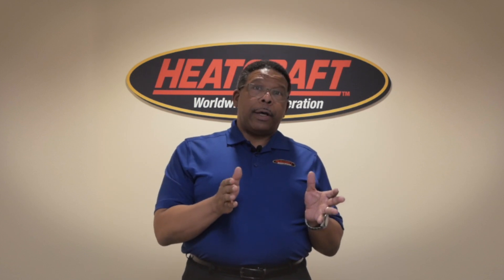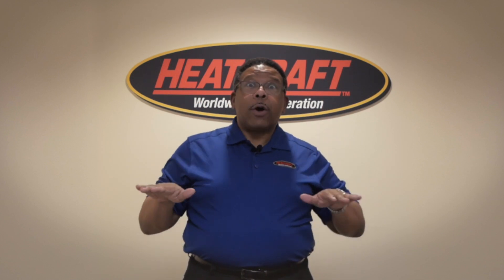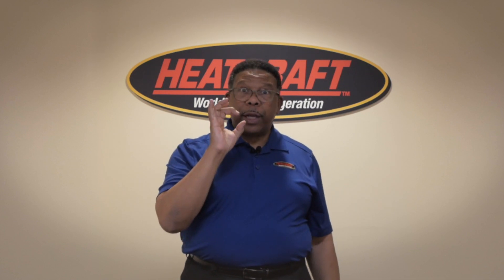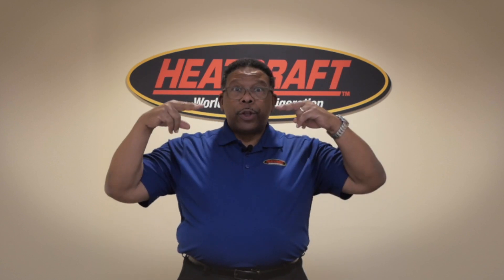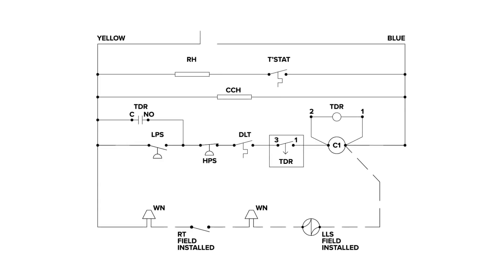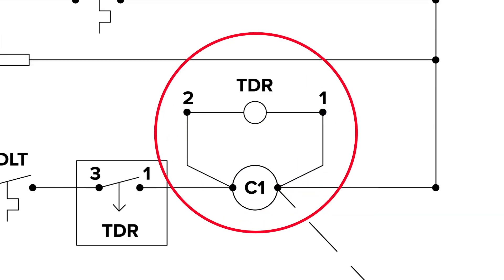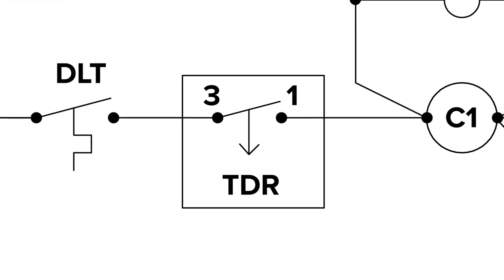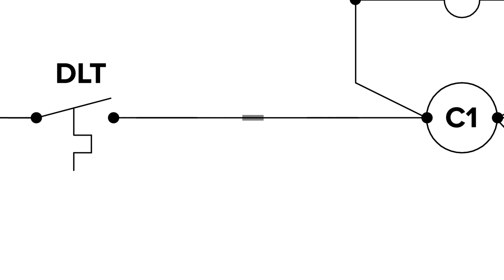Insights from the Field #2 - Avoiding Conflict Between Time Delay Relay and Electronic Controls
As more contractors begin to transition to electronic refrigeration controllers, some have experienced issues when  integrating older technology with new. Our latest edition of ‘Insights from the Field’, Avoiding Conflict Between Time Delay Relay and Electronic Controls, will explain how to troubleshoot one issue commonly encountered today.